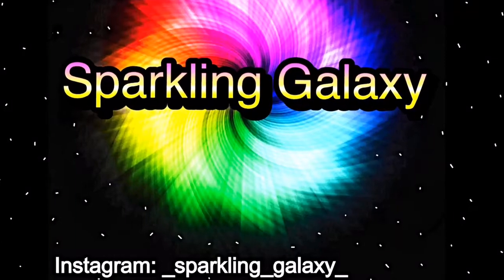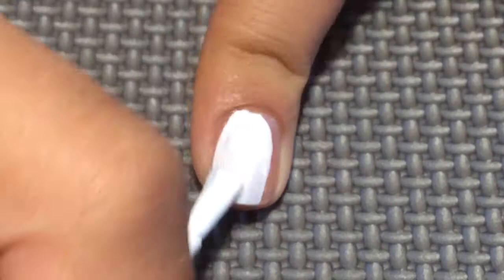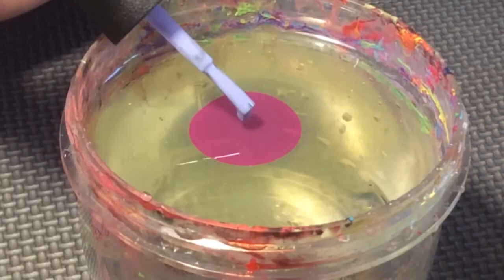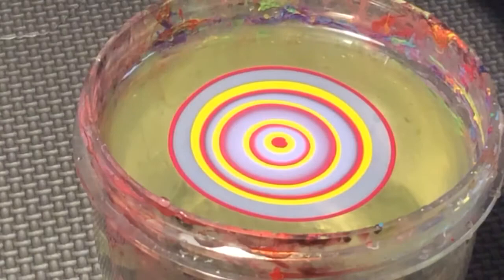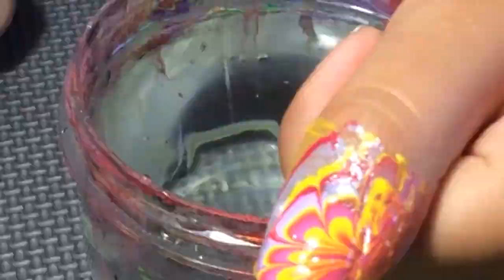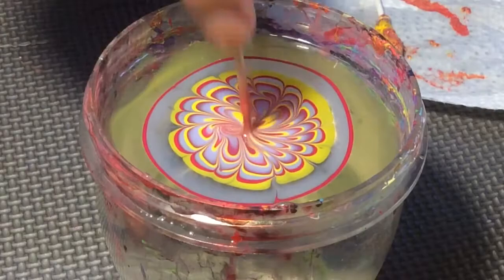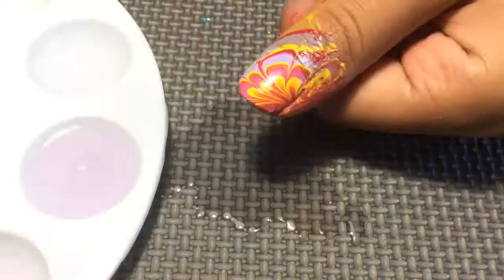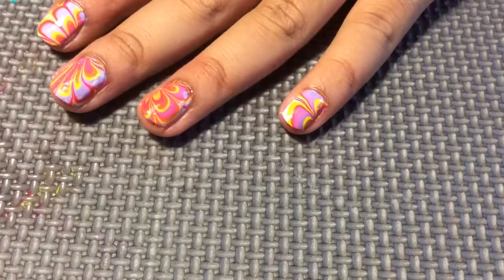Easy Red, Purple, and Yellow Water Marble Nail art Tutorial for Short Nails!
Thanks for clicking on this video!! Want to see more nail art videos for beginners ? If you want to see a particular video that's in your mind then feel free to request it in the comment box below, I will get to all requested videos as soon as possible !

Music from iMovie THIS IS NOT A SPONSERED VIDEO!